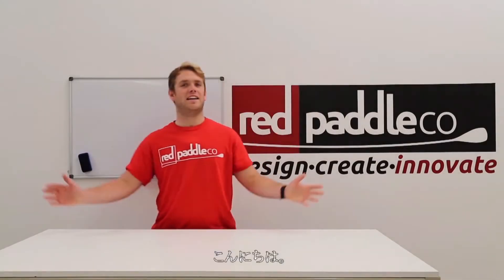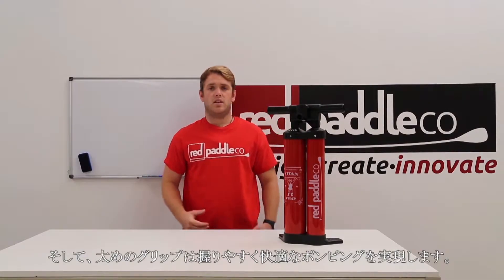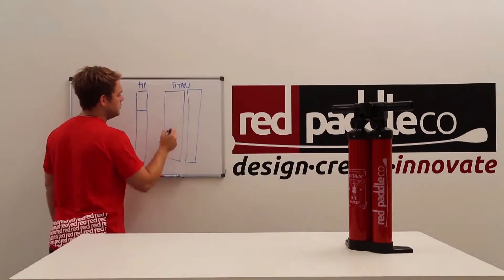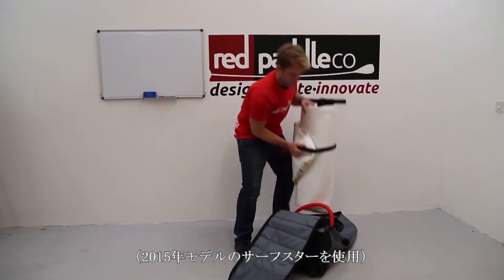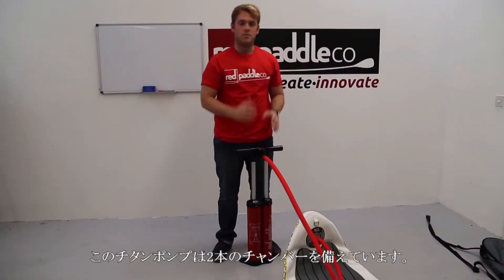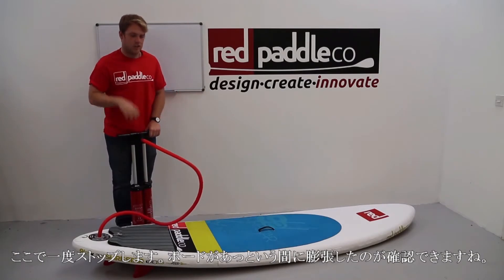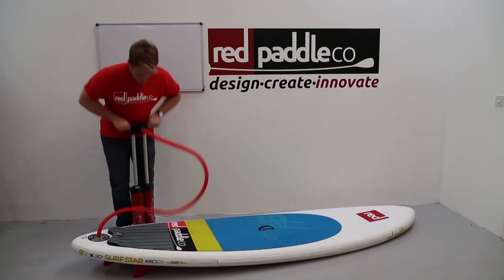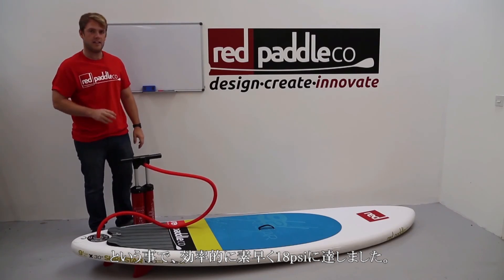タイタンポンプについて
レッドパドルカンパニーの最新のタイタンポンプの性能、そして少ない労力でボードを膨張させる方法についてよくお問い合わせをいただきます。この動画ではレッドパドルカンパニーのデザイナーが技術的側面からこの最新ポンプのご紹介しています！